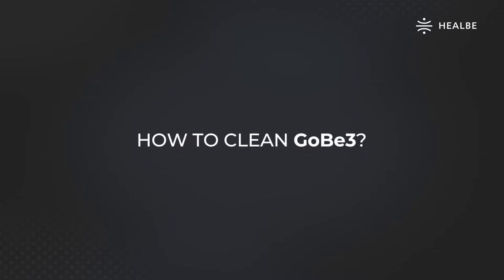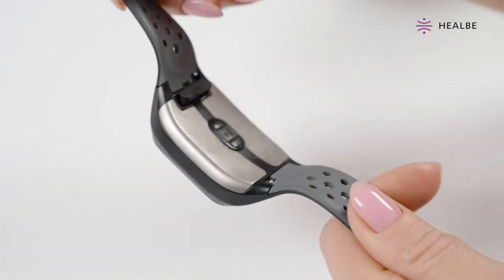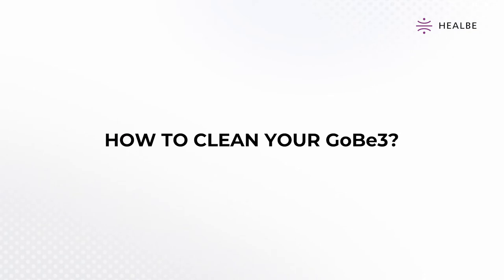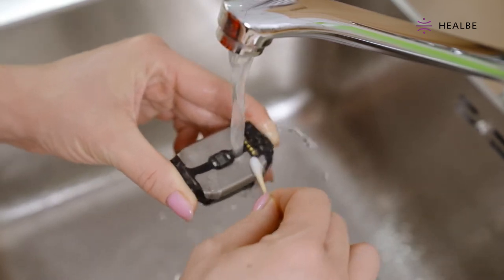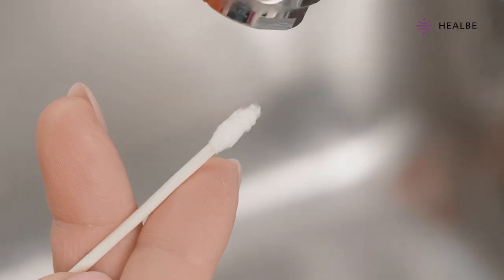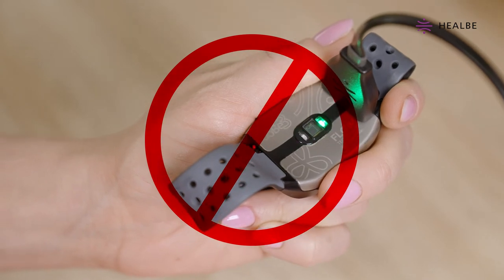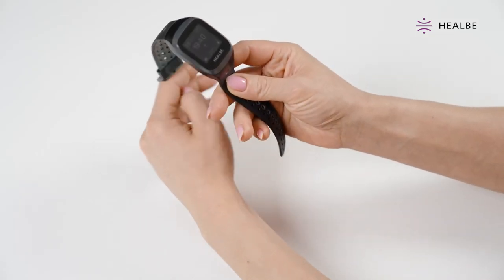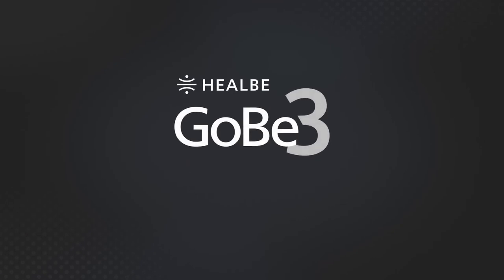How to clean GoBe3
Cleaning the GoBe3 smart band properly

HEALBE GoBe3 — the only smart band to measure calorie intake automatically..

In this video we will show you how to clean your GoBe3 properly so that it lasts longer and brings you more value.